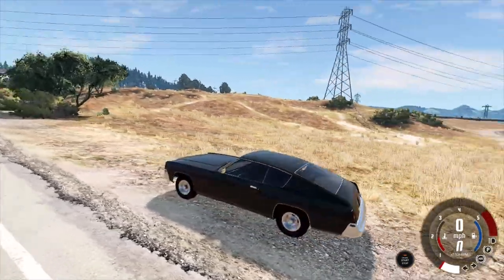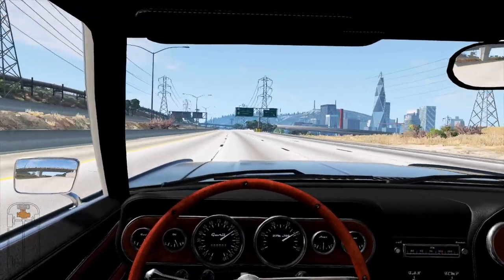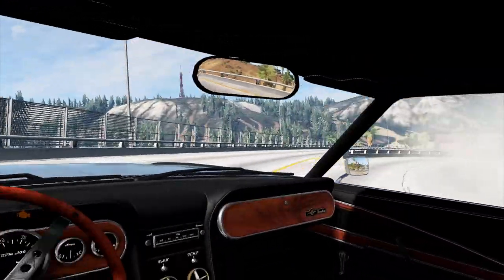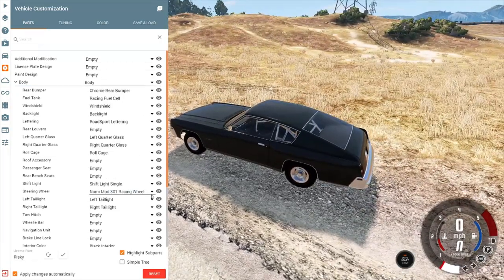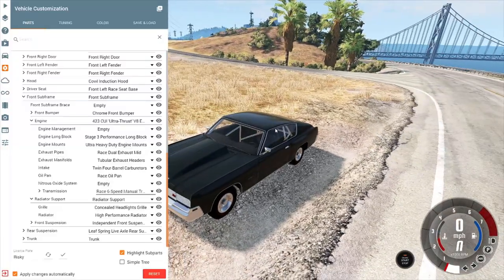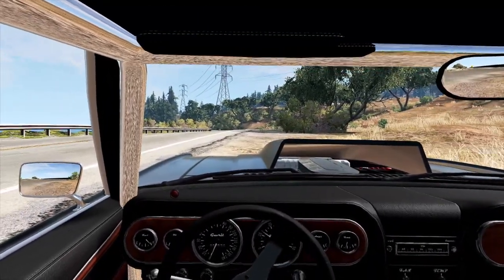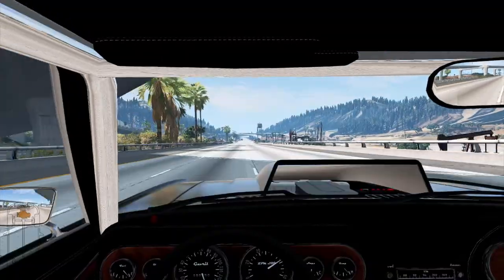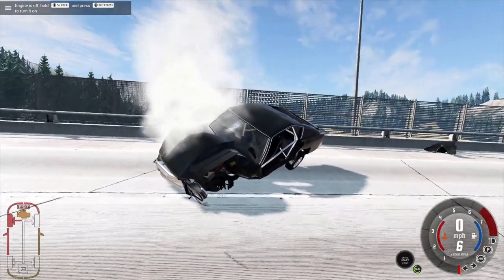I Built a CRAZY Muscle Car! | BeamNG (Logitech G29)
I took a slow turd of a muscle car and turned it into a death trap!

-Hashtags-